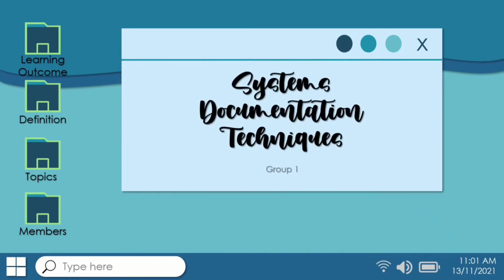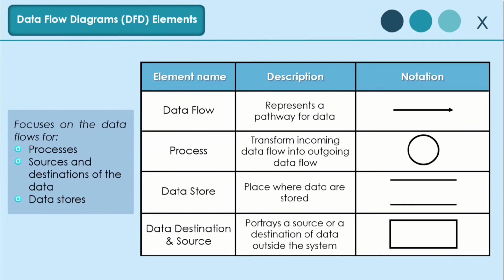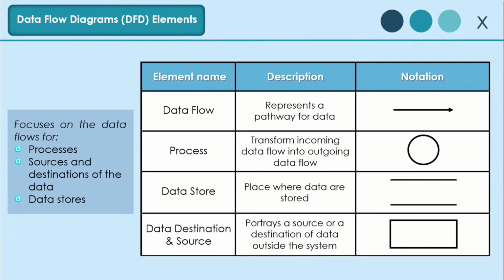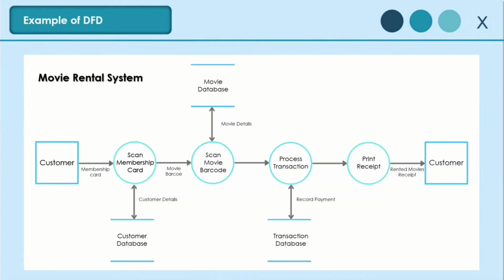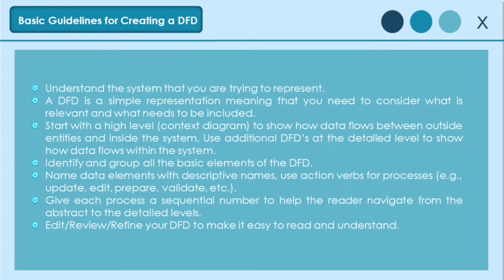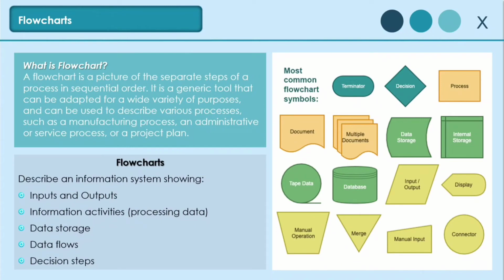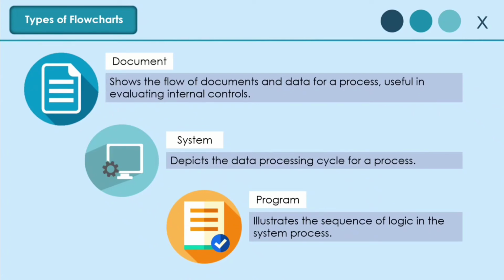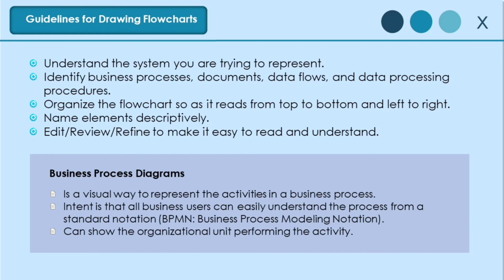Lesson: Systems Documentation Techniques (2021)